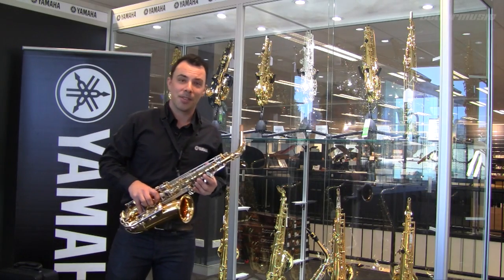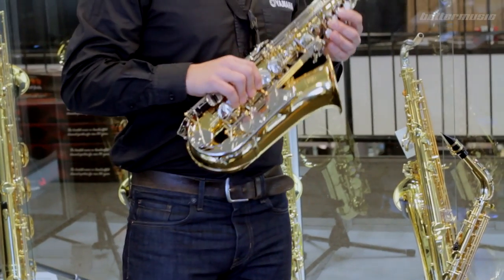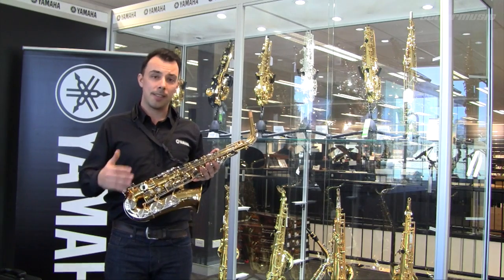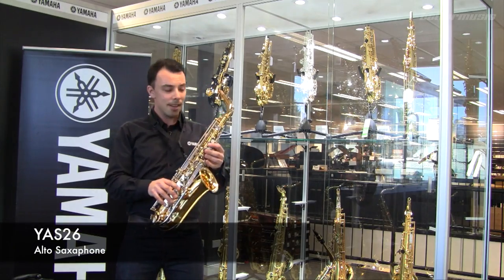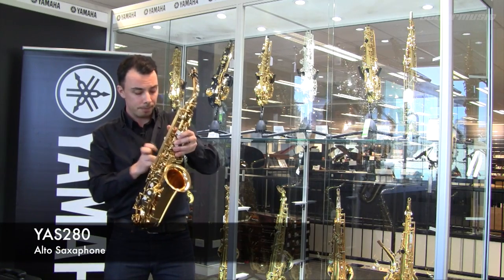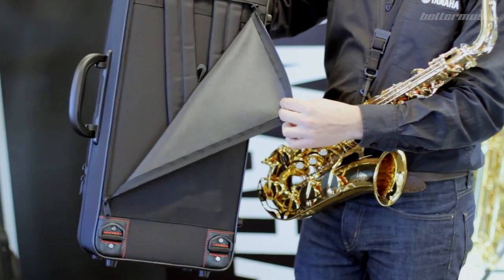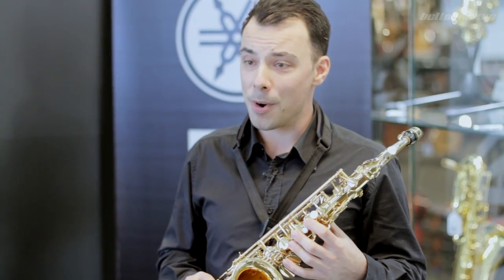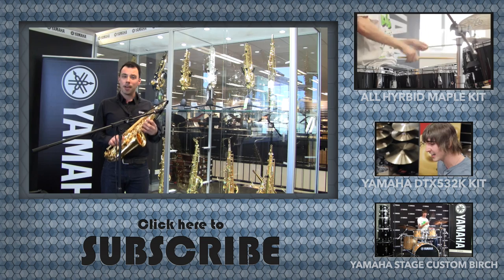Yamaha YAS26 and YAS280 Saxophones | Better Music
Cameron from Yamaha came in to Better Music to give us a rundown on some of their Brass and Woodwind instruments. Today, he is showing us their entry level YAS series Saxophones, the YAS26 and the YAS280.